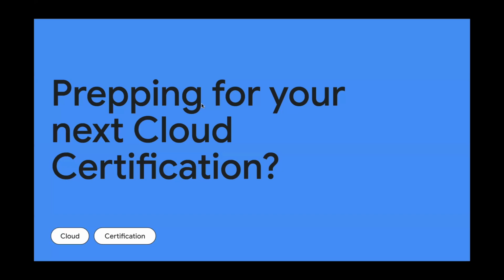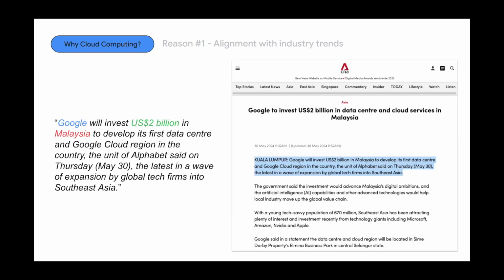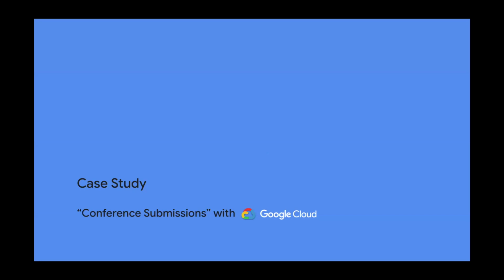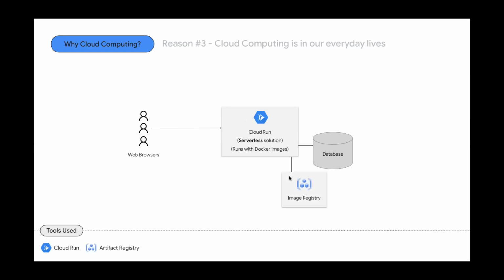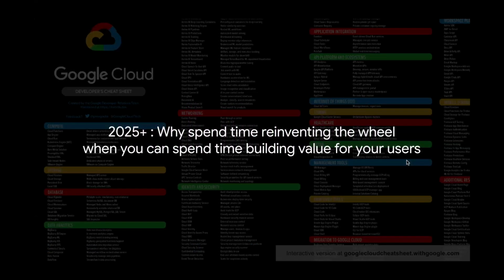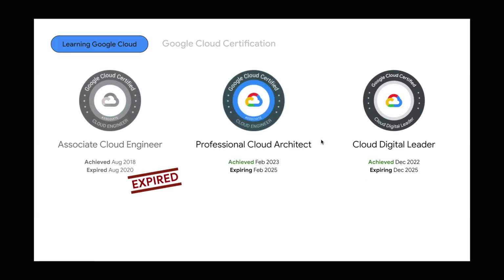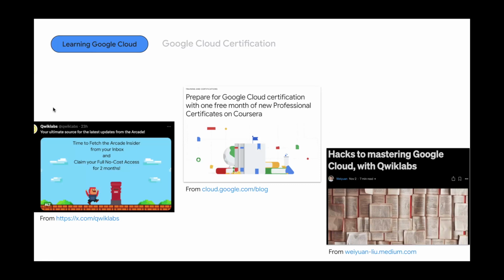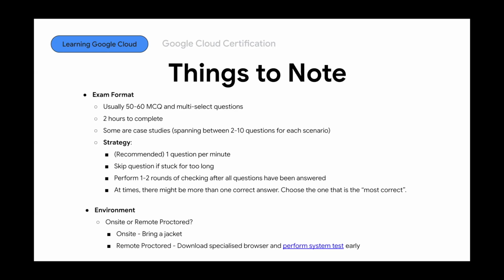[GDG MUM 2025] Introduction to Google Cloud Certificate by Weiyuan Liu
This tech talk will provide an in-depth exploration of Google Cloud and its certifications, offering attendees a comprehensive understanding of cloud computing and the opportunities it presents. In this session, a Google Developer Expert will explain the fundamentals of cloud computing, provide an overview of Google Cloud and its certification pathways, and highlight key insights into foundational certificates.